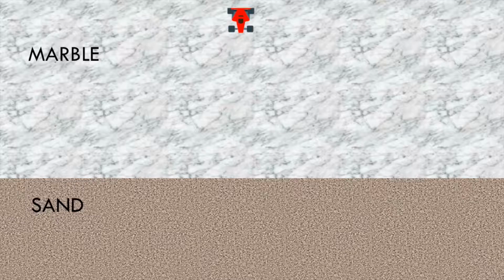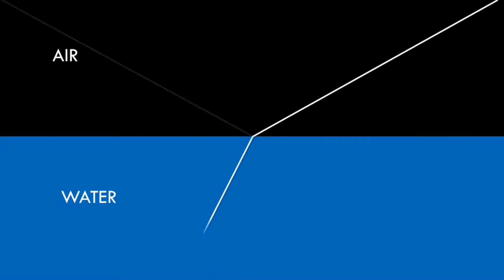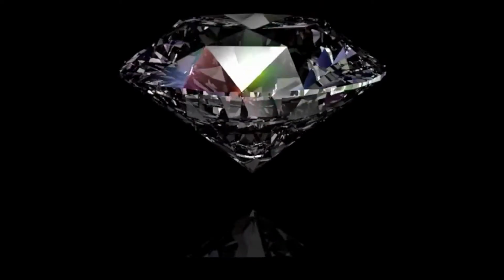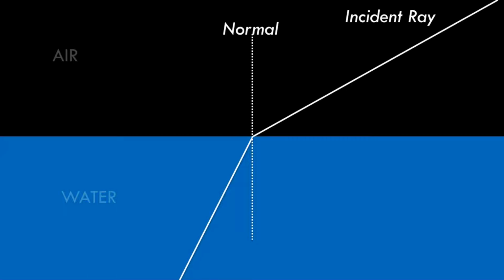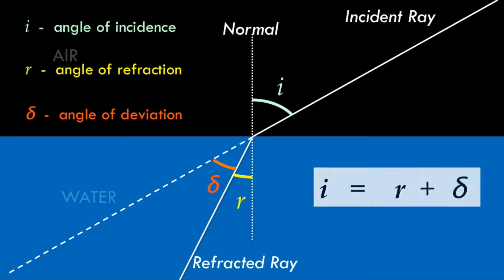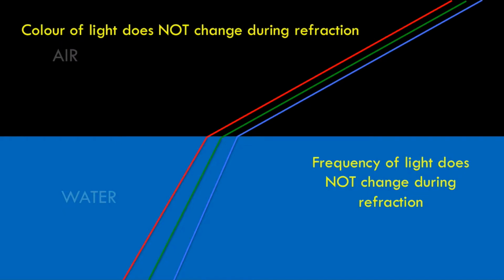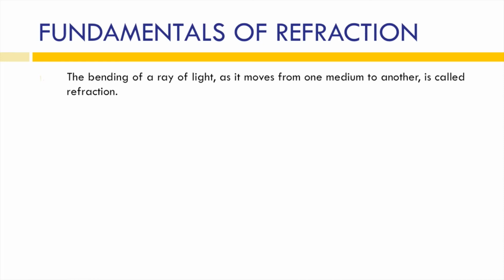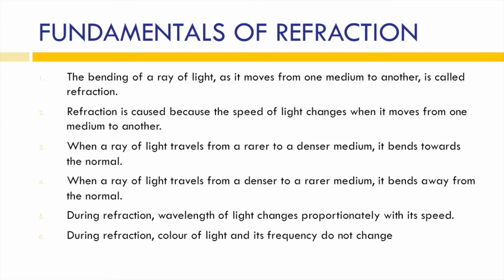ICSE STD 10 - Fundaments of refraction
introduction
Special thanks -Sarva sir